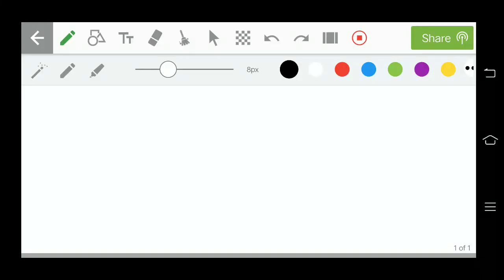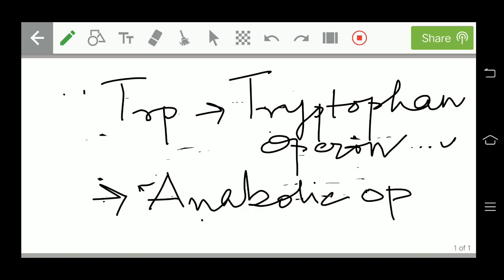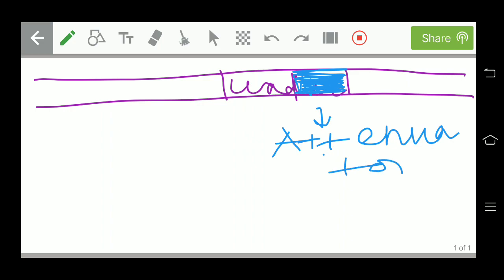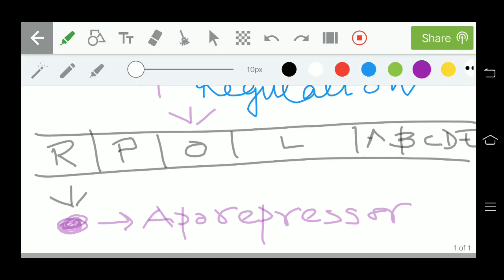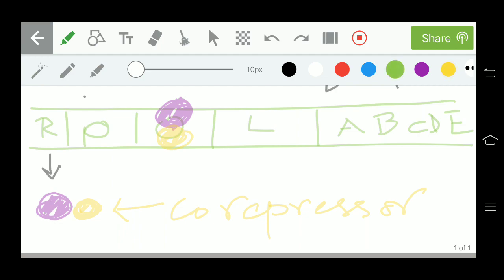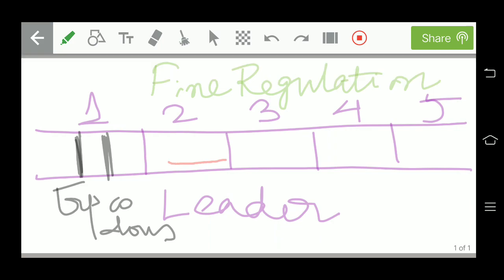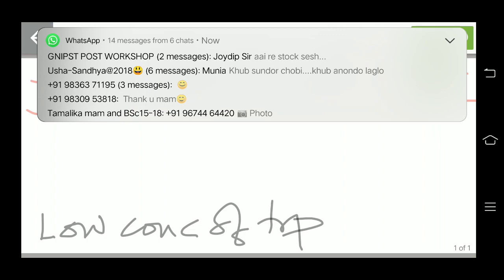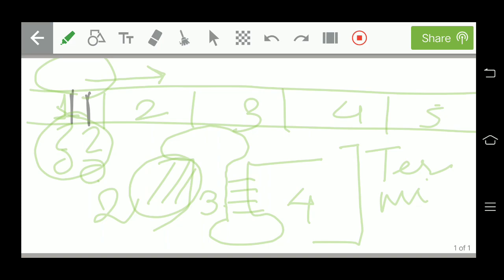Tryptophan Operon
Regulation of Tryptophan operon